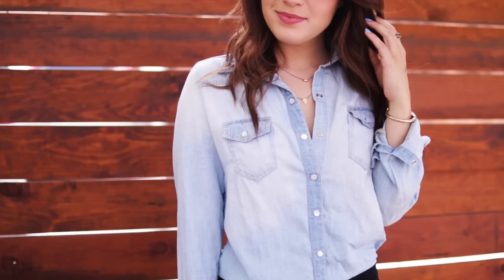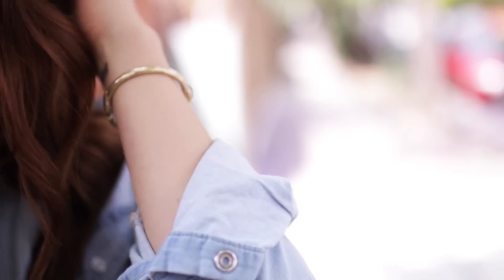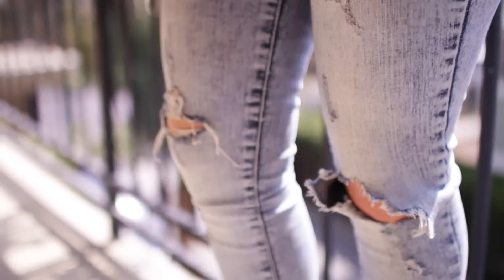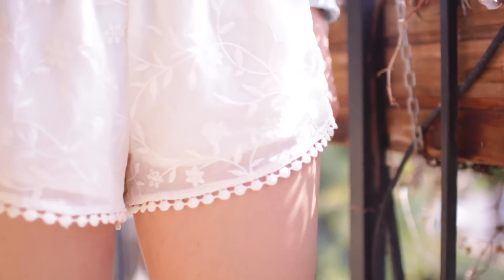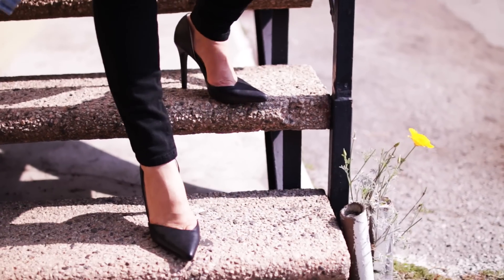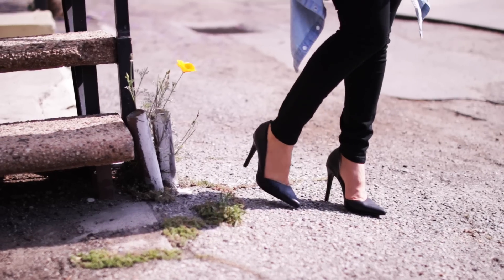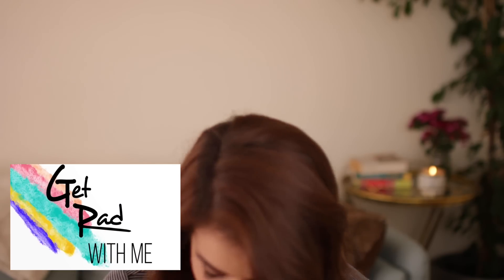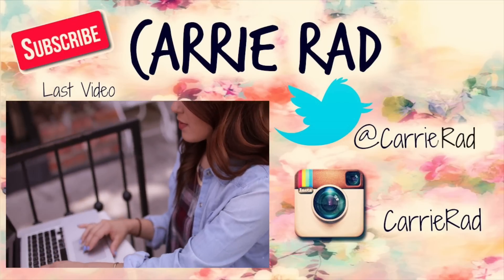Cute & Casual Outfit Inspiration | Carrie Rad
Here's some cute and casual outfit inspiration for you! :)

Outfit #1
Denim Button up: Urban Outfitters
Jeans: J Brand
Necklace: Urban Outfitters
Sunglasses: Rayban

Outfit #2
Top: Brandy Melville
Jeans: DailyLook
Button Up: Madewell
Wedges: H&M

Outfit #3
Shorts: Forever21

Outfit #4
Jeans: Urban Outfitters
Shirt: Brandy Melville

C